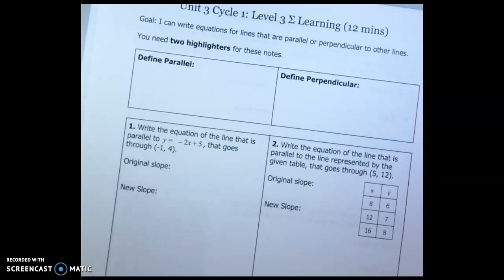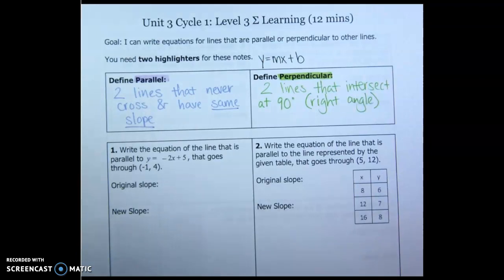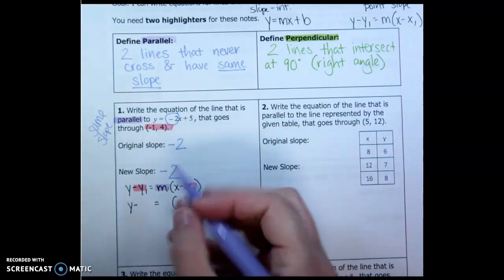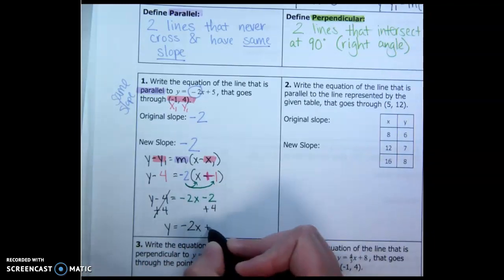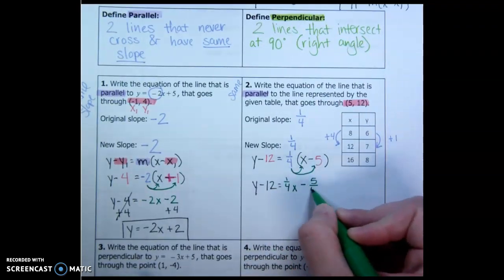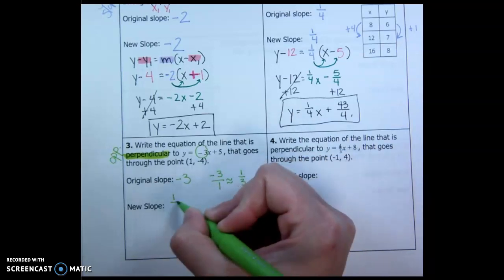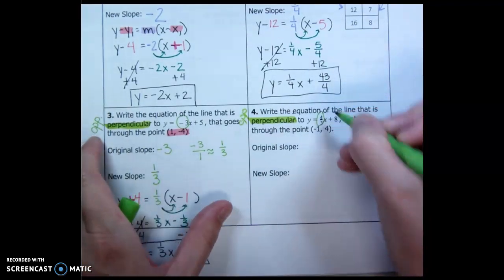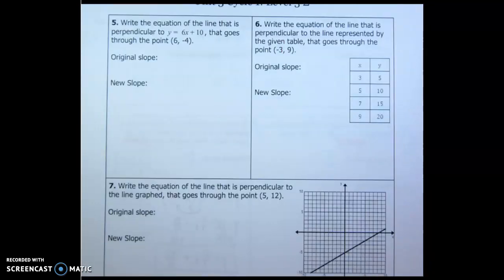Unit 3 Cycle 1: Level 3 Sigma #1-4